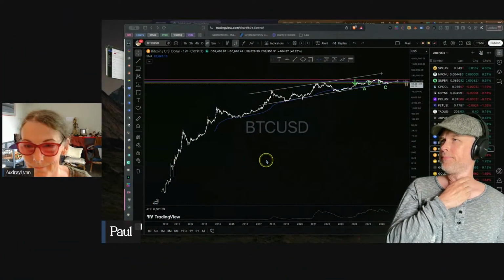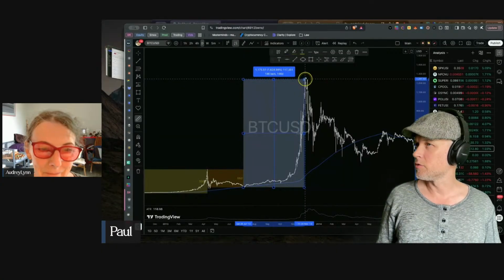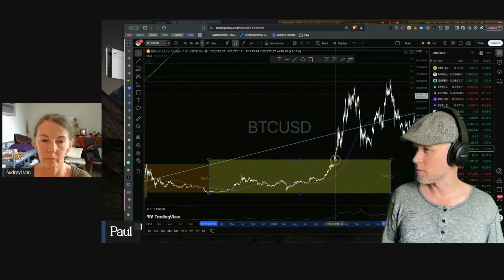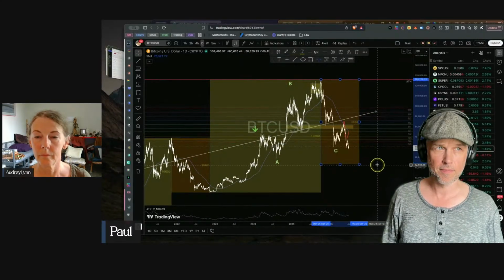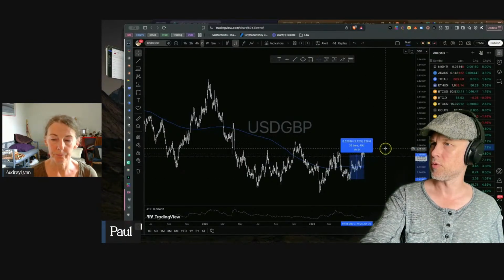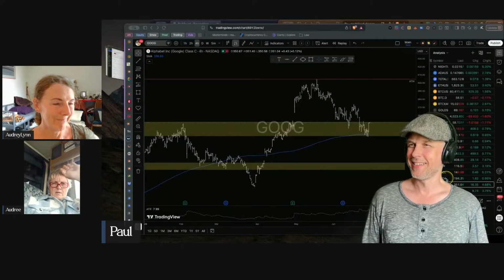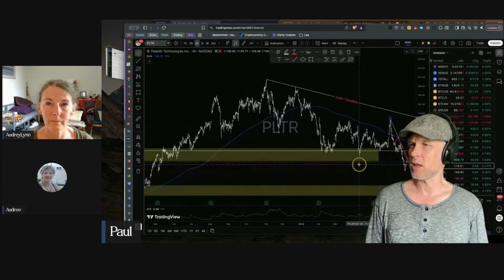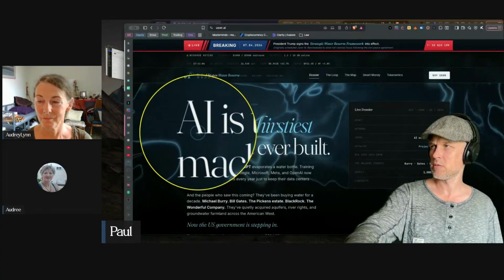Market(ing) Analysis for Metal Monday